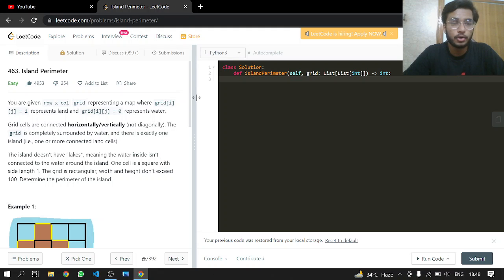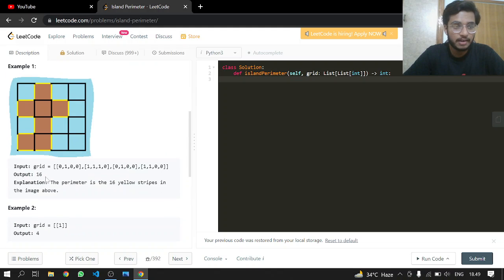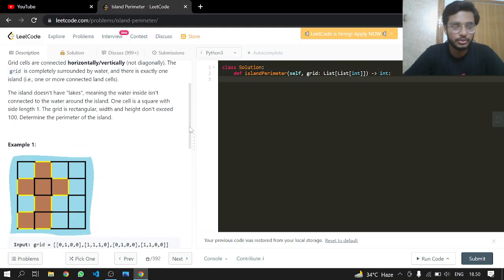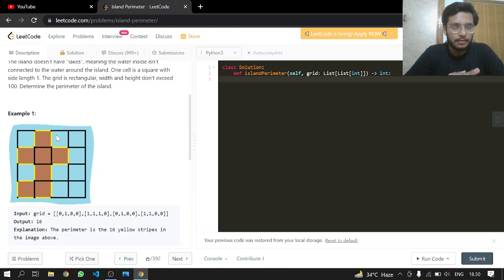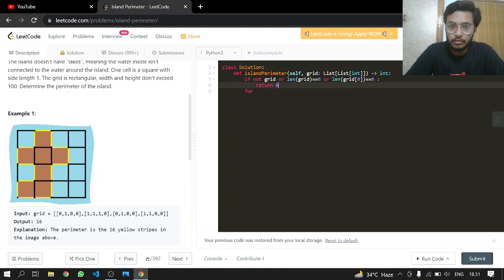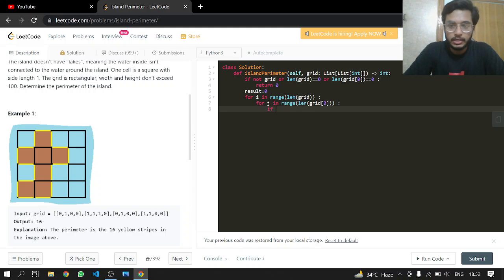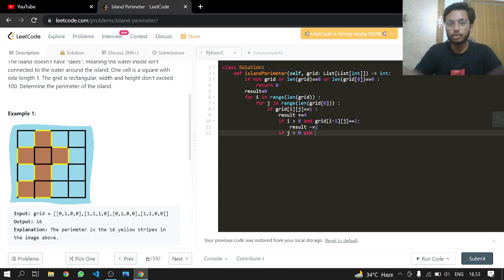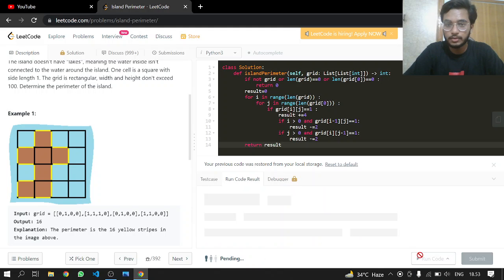463. Island Perimeter | Leetcode | Python